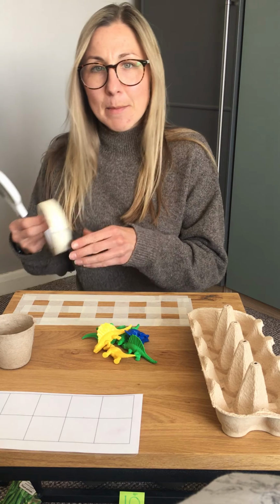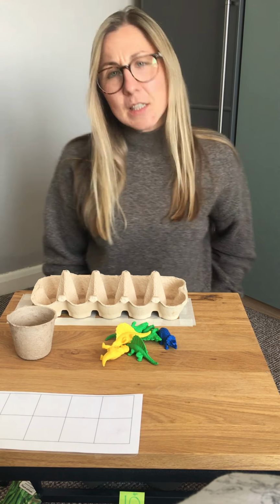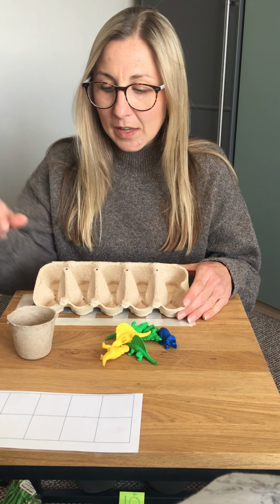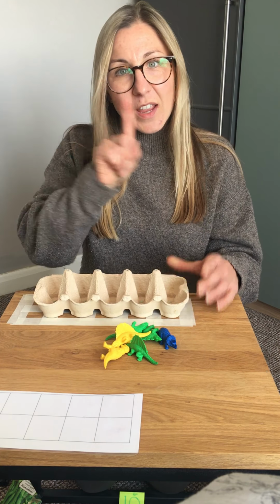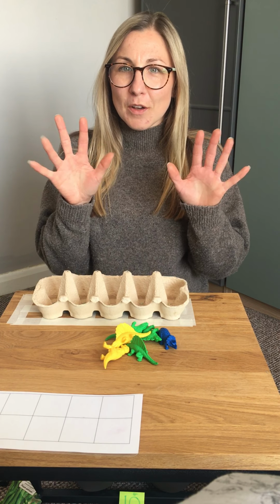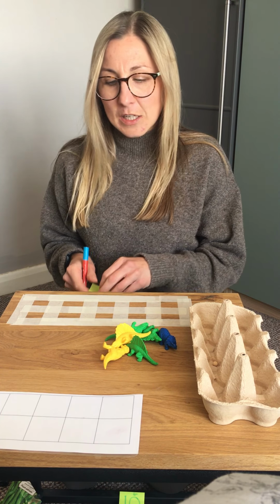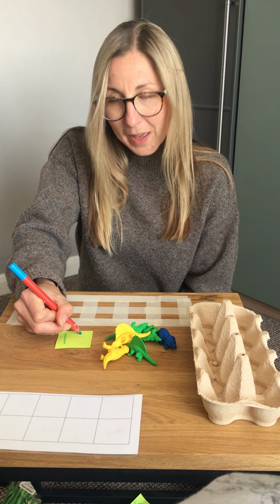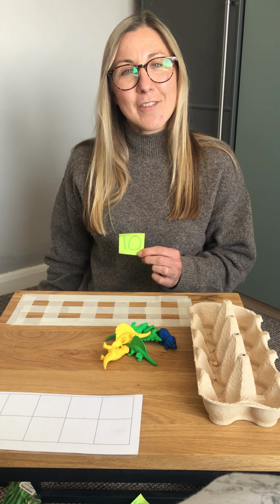Maths counting to 10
Help Miss Compton count Jasper's seeds.